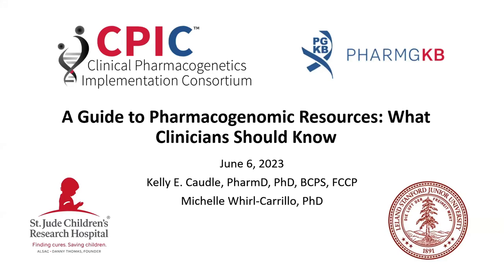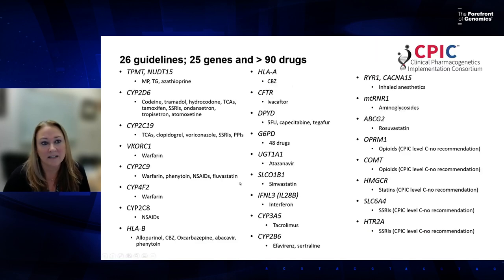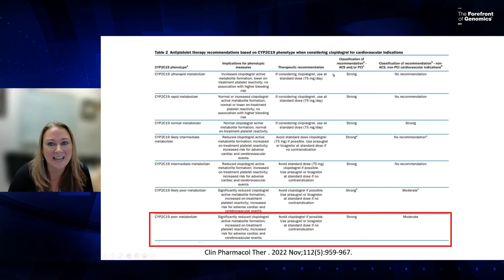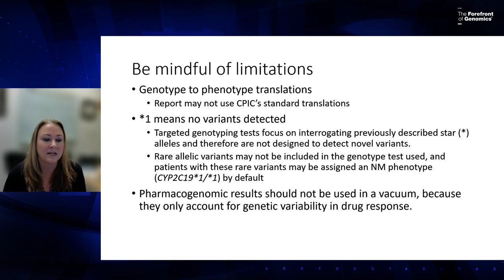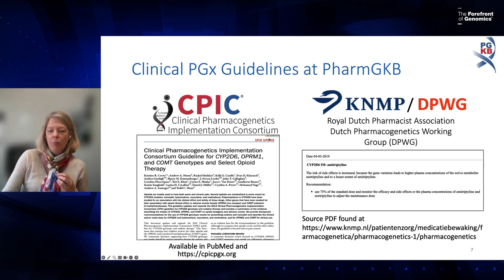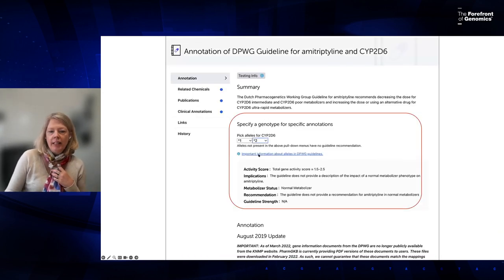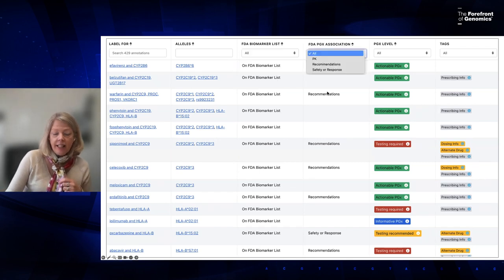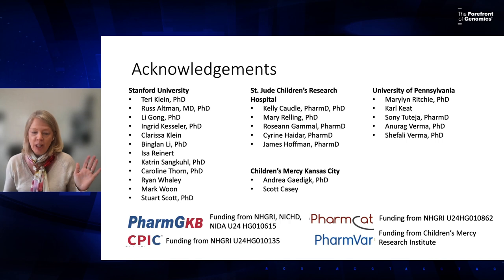A Guide to Pharmacogenomic Resources: What Clinicians Should Know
June 6, 2023 - As a part of Healthcare Professionals' Genomics Education Week, the NHGRI ISCC-PEG Pharmacogenomics Project Group hosts brief overview for clinicians describing how to utilize freely available pharmacogenomic resources such as the Clinical Pharmacogenetics Implementation Consortium’s (CPIC) detailed gene/drug clinical practice guidelines and PharmGKB, a pharmacogenomics knowledge resource.

Presenters:

Kelly E. Caudle, Pharm.D., Ph.D, BCPS
Pharmacogenomics CPIC Co-PI and Director Department of Pharmacy and Pharmaceutical Sciences
St. Jude Children’s Research Hospital, Memphis, TN

Michelle Whirl-Carrillo, Ph.D.
Pharmacogenomics PharmGKB Co-PI and Director
CPIC Informatics Co-Director Department of Biomedical Data Science
Stanford University, Stanford, CA, USA